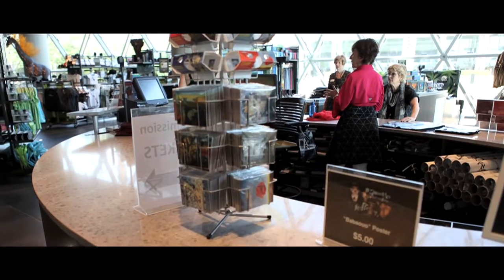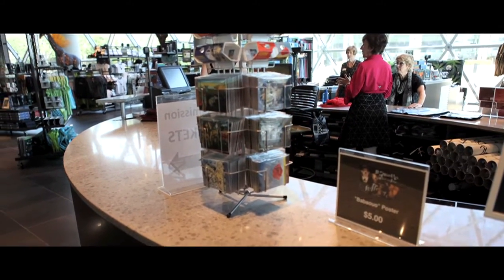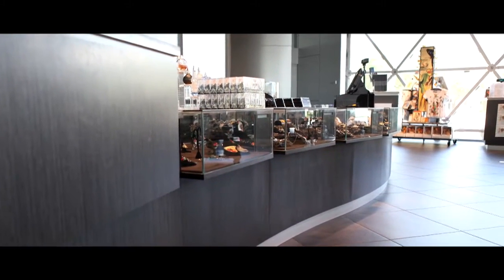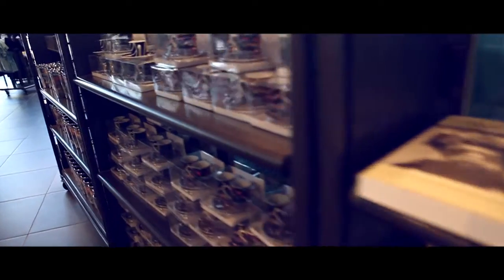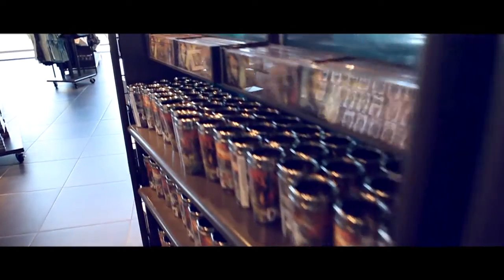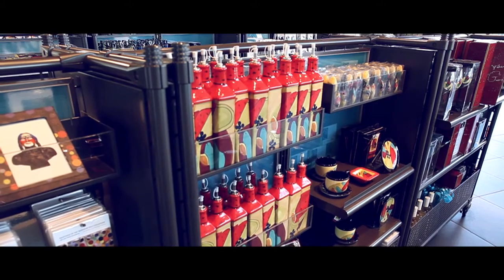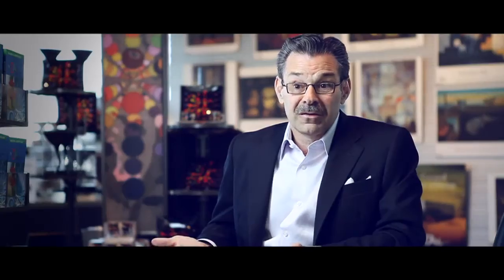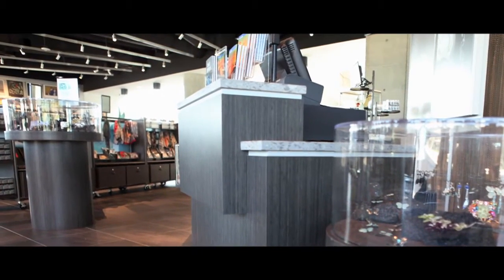The Dali Museum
The Dali Museum in St. Petersburg, Fla. showcases the largest collection of Salvador Dali artwork outside of Spain. During the creation of the museum's retail center, marketing and design experts teamed up with Wilsonart to create a unique, not off-the-shelf look. With more than 1,200 visitors to the retail center per day, Wilsonart's Solid Surfaces and Laminates don't compromise in durability.